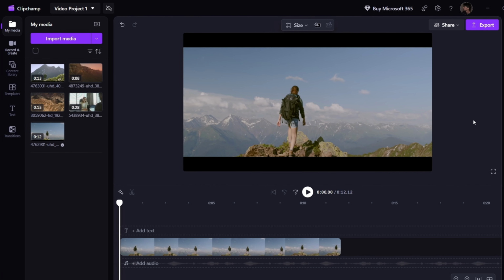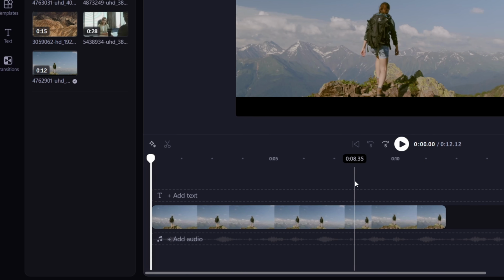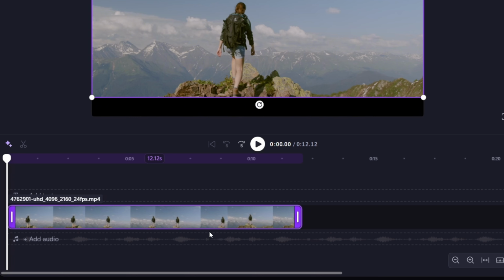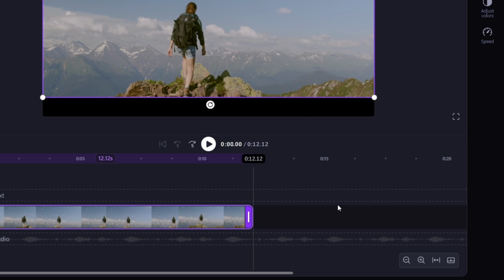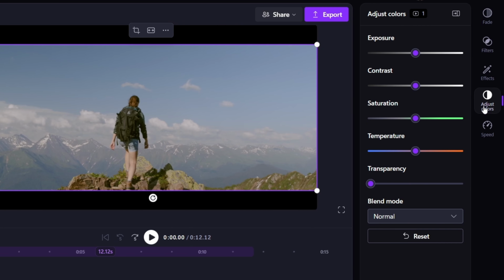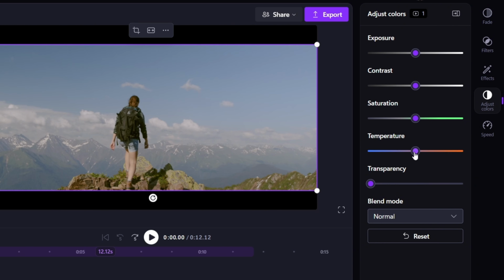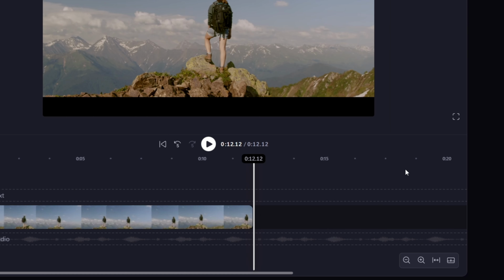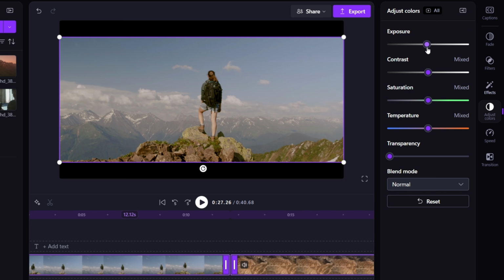How to Colour Correct and Adjust Clip Colours using Clipchamp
How to colour correct and adjust clip colours using Clipchamp step by step.
Learn how to improve your video's brightness, contrast, saturation, and overall color appearance in Clipchamp with this beginner-friendly guide.

If your footage looks dull, too dark, or lacks visual impact, this step-by-step tutorial will show you how to use Clipchamp's color adjustment tools to enhance your videos and achieve a more professional look.

📌 What you'll learn:

• How to open color adjustment controls in Clipchamp
• How to adjust brightness, contrast, and saturation
• How to improve video color quality quickly
• How to create a consistent look across clips
• Tips for basic color correction in Clipchamp
• How to preview and export your edited video

This Clipchamp tutorial is perfect for beginners who want better-looking videos without using advanced editing software.